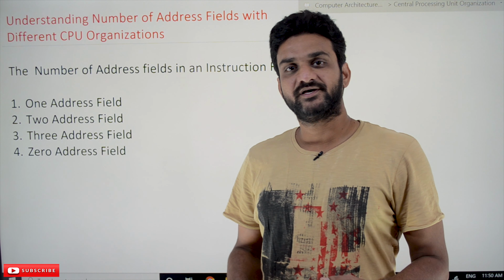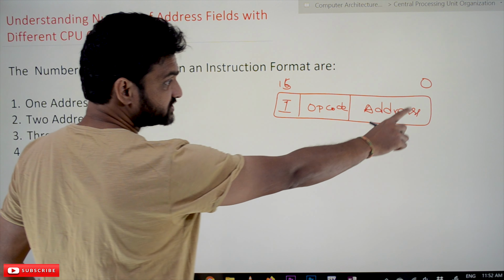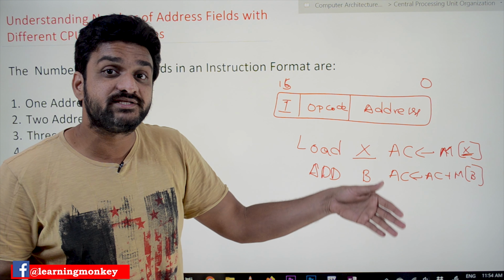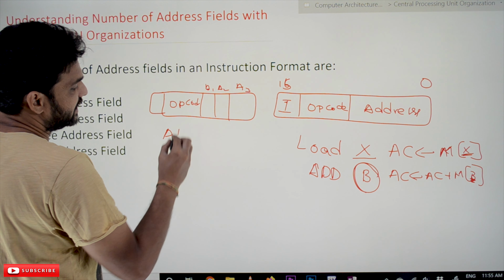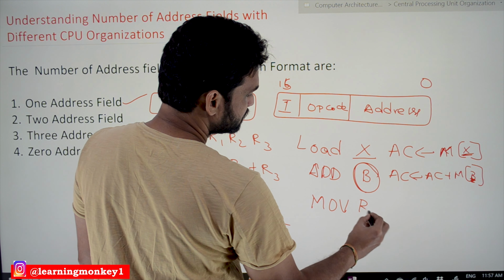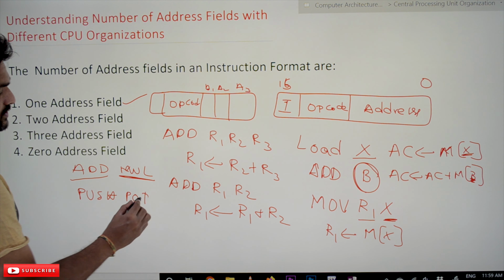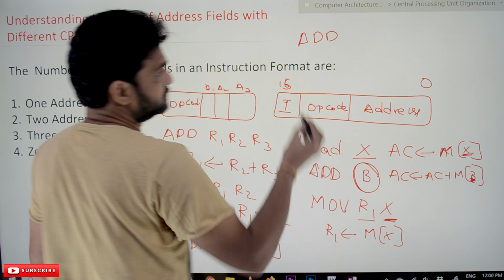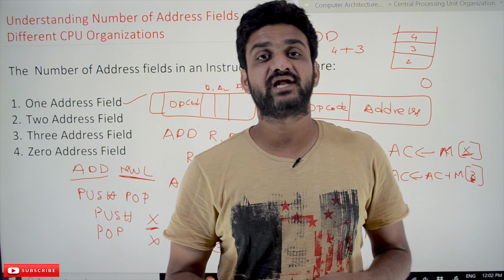Understanding Number of Address Fields with Different CPU Organizations || Lesson 50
Here we will try to have Understanding Number of Address Fields with Different CPU Organizations

The  Number of Address fields in an Instruction Format is:

 1. One Address Field
 2. Two Address Field
 3. Three Address Field
        4. Zero Address Field